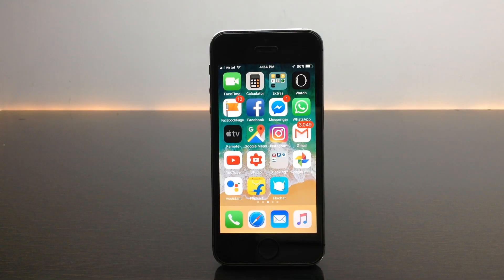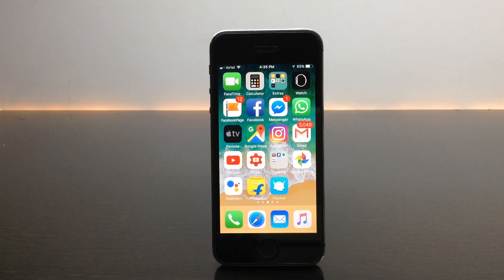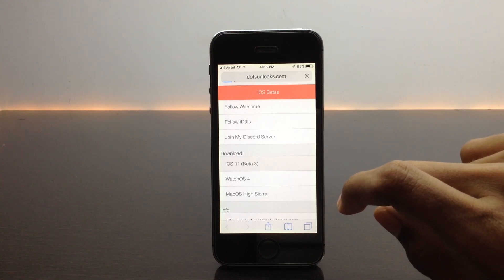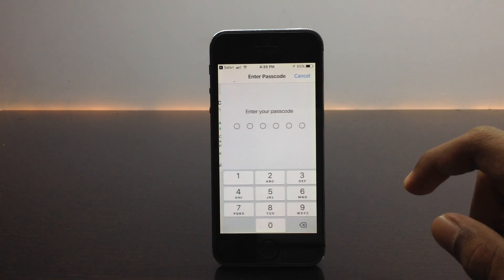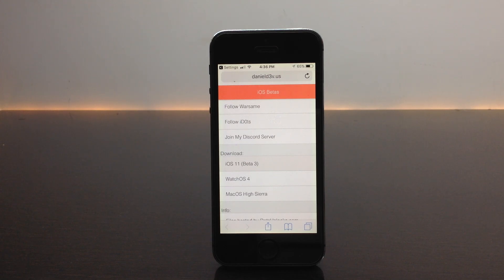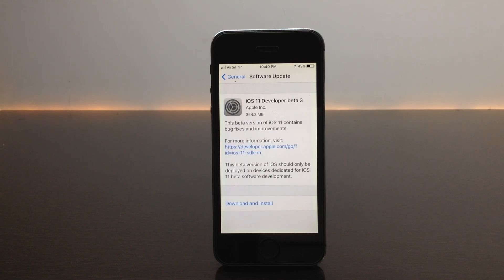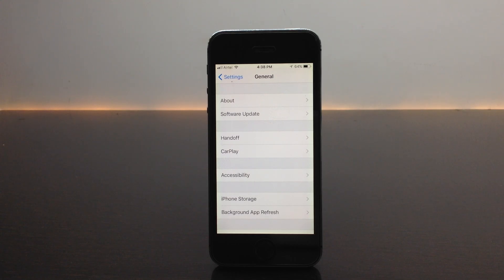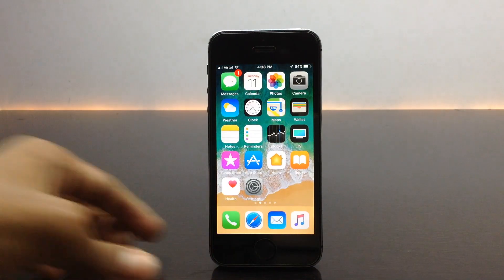How to install iOS 11 developer beta 3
This video is about how to install iOS 11 developer beta 3 on any 64 bit iOS device without MAC or PC and developer account